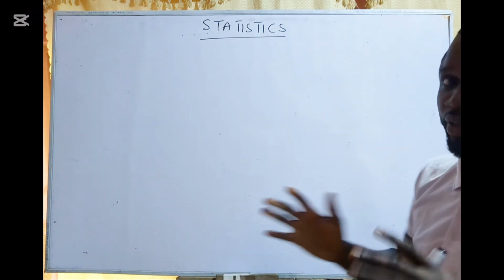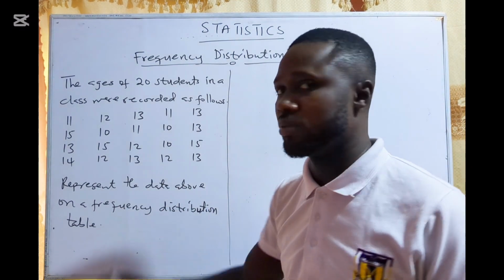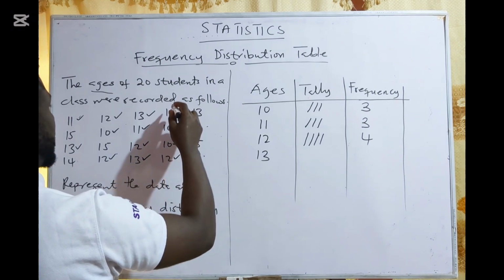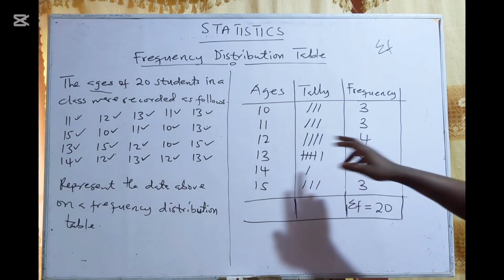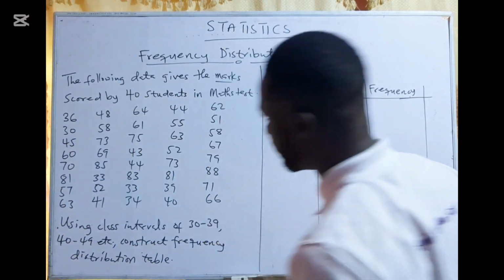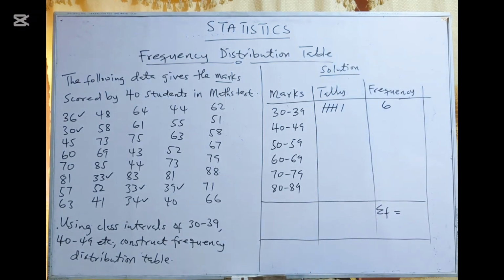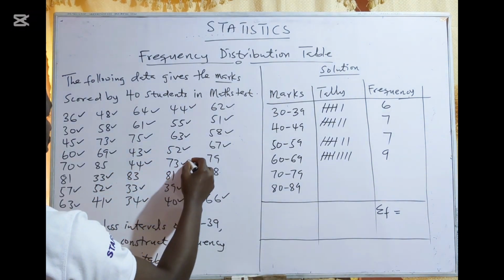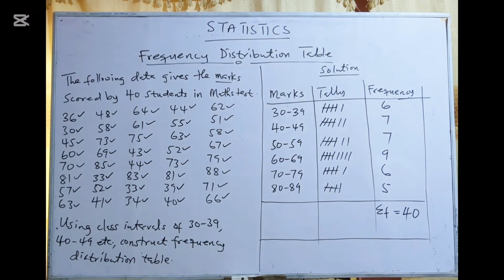Intro. to Statistics (Grouped and Ungrouped Frequency distribution table)